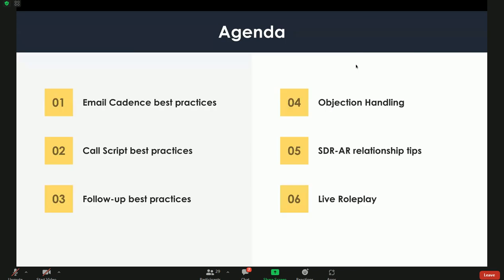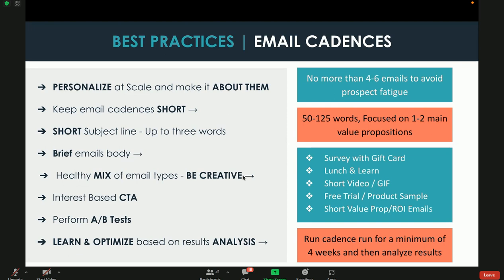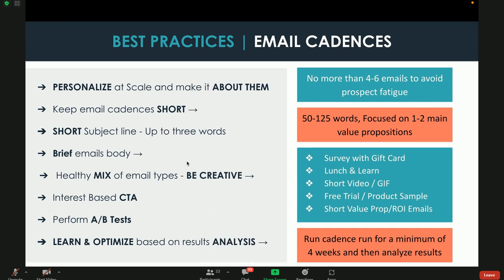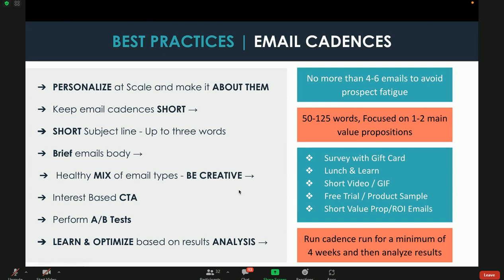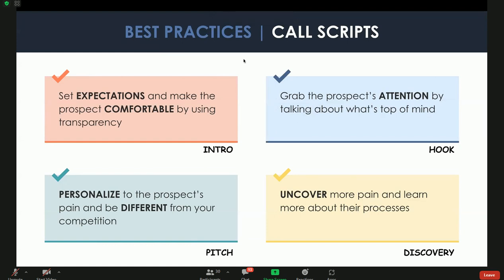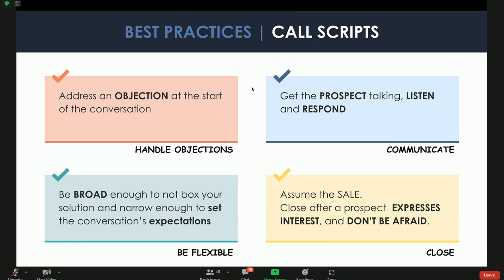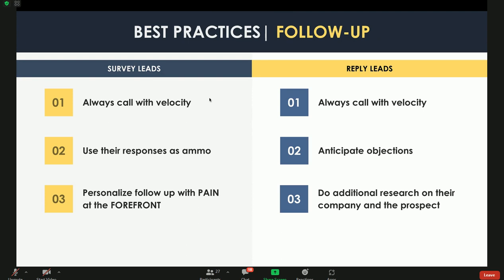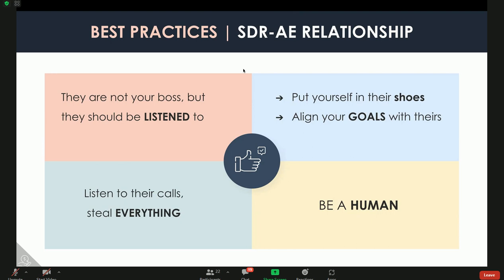RightBound's SDR Workshop - Boosting Outbound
Leveraging RightBound to boost outbound sales:
- cold call scripts
- email cadence best practices
- objection handling
- follow ups
Speakers: Tim Miller, Adam Talmon, Charlie Copa